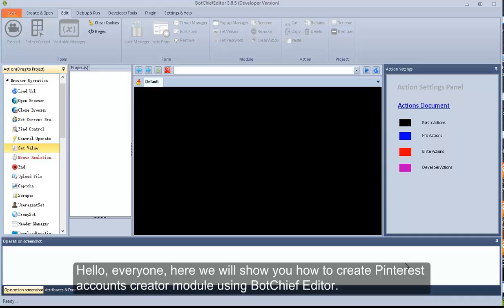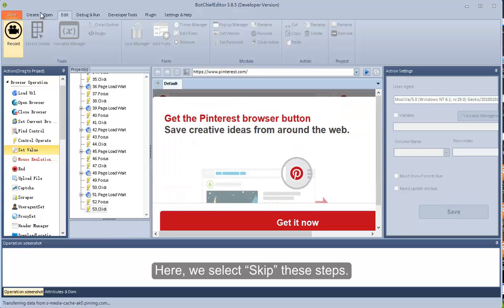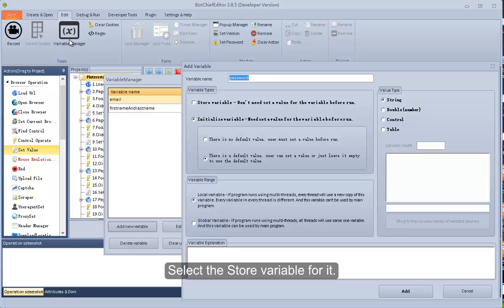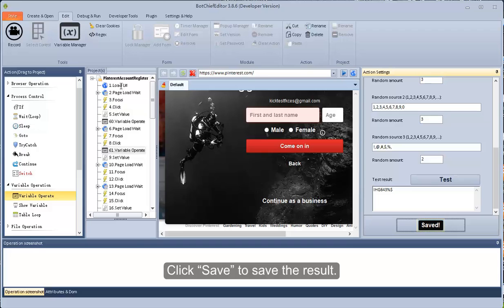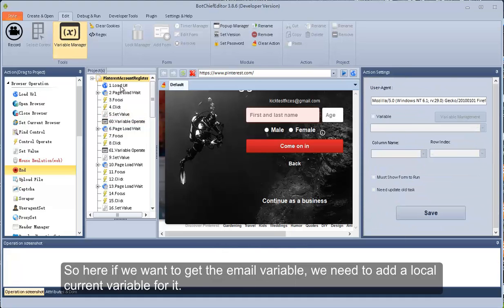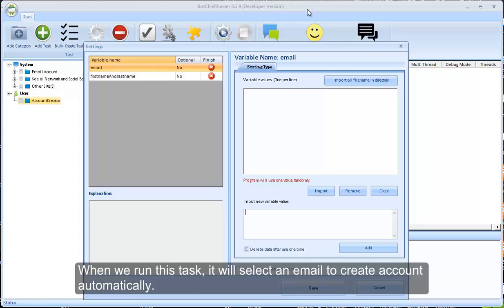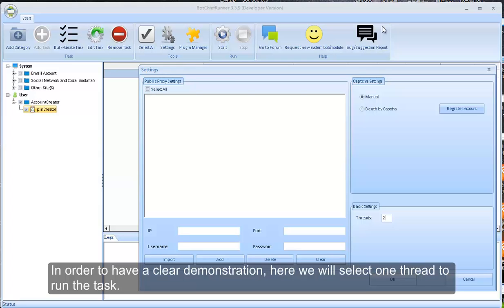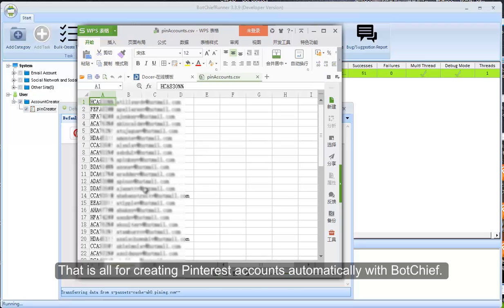Account creator on Pinterest